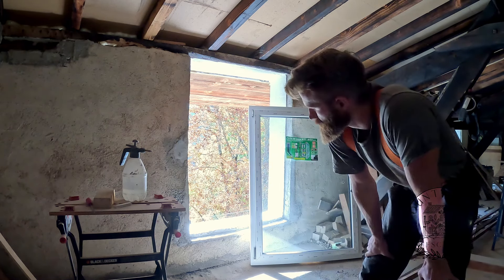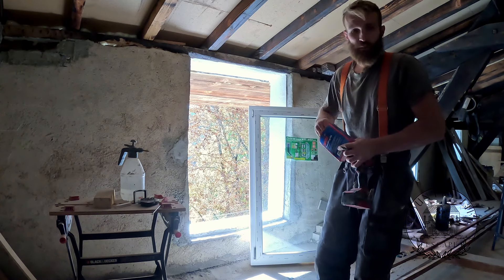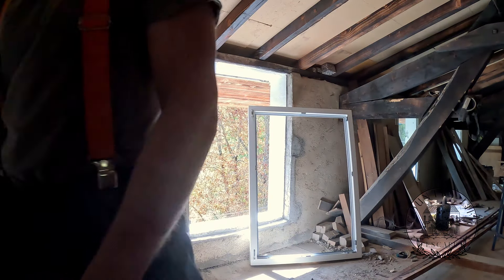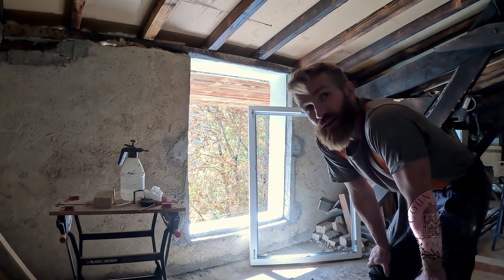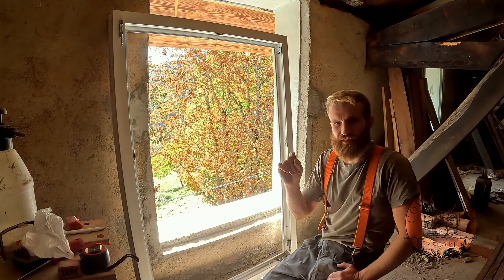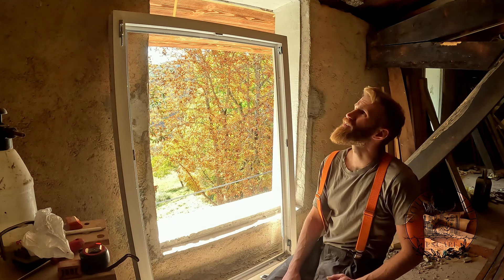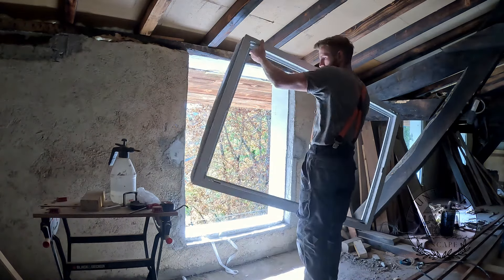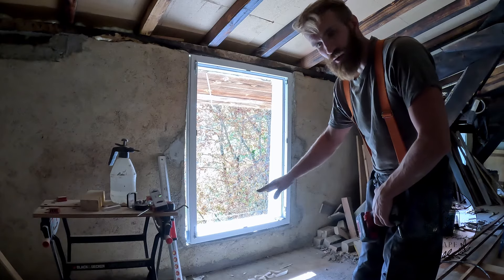All Set to Install the New & Larger Windows - A Step-by-Step Guide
🪟✨In our last episode, we sealed up the wall, and now it's time for the exciting part - fitting the new window! 🪟🛠️ This episode dives into the details, as I wanted to share a closer look at the process through a step-by-step guide. Whether you're tackling your own renovation or just curious about how it's done, join us for some practical insights into window installation.

Follow along as we continue transforming our space, one project at a time!